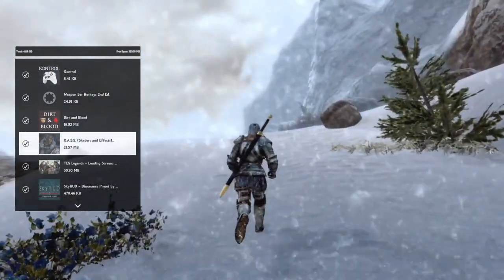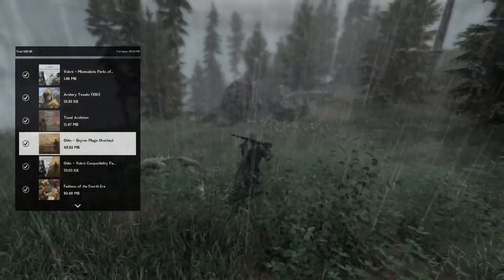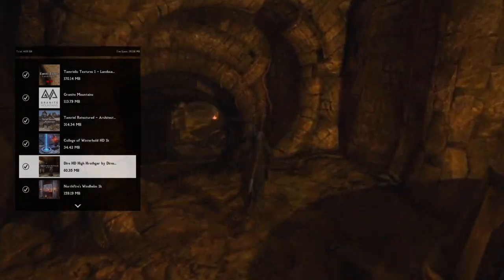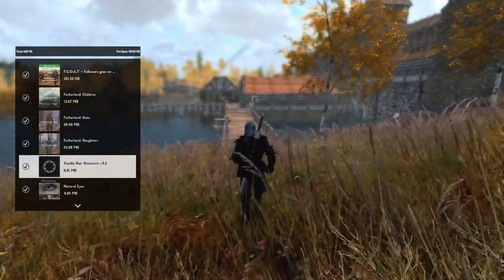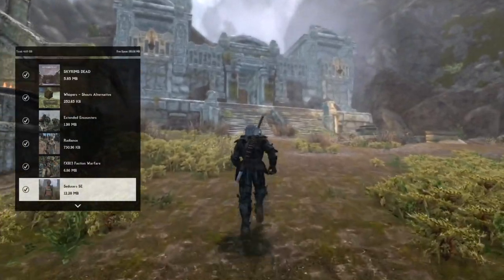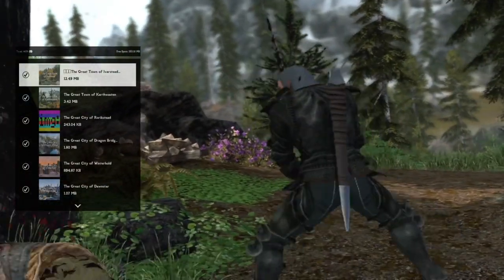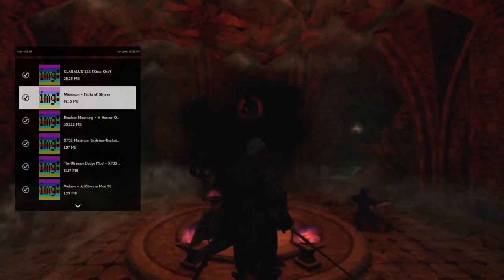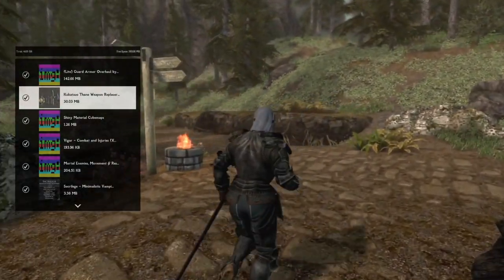Skyrim 150 Mod Gothic Load Order on XBOX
Welcome to my Gothic Load Order,
Using all 150 mods I have tried to create an ominous Witcher/Dark Souls atmosphere with tons of new additions as well as rewarding combat, I hope you enjoy.

(MASTER FILES)

USSEP
Wyrmstooth
Reforging to the Masses

(FOUNDATIONS/NEW GAME MECHANICS)

Cheat Room
Display Enhancements
Free Camera
Kontrol
Weapon Set Hotkeys
Dirt and Blood
R.A.S.S.

(MENUS, UI and FONT CHANGES)

TES Legends - Loading Screens 1k
SkyHUD Dissonance Presets

(AUDIO SOUND & MUSIC CHANGES)

Talkative Dragons
Enigma Series Underground Terror
Thundering Shouts

(EXISTING QUEST ALTERATIONS)

(PURELY CRAFTABLE ITEMS)

(EXISTING MECHANIC CHANGES)

Ars Metallica
RecyclR
RLO Illuminated Spells
Hide Spots
Simply Tame

(LEVEL PROGRESSION CHANGES)

Character Creation Overhaul AiO

(PERK OVERHAULS)

Vokrii
Archery Tweaks

(MAGIC ADDITIONS & OVERHAULS)

Tonal Architect
Odin Skyrim Magic Overhaul
Odin Vokrii Patch

(LOOT LEVELED LIST)

Fashion of the Fourth Era
Unplayable Faction Armors 1k
Unplayable Faction Armors USSEP Patch
Summermyst Enchantments of Skyrim
Open World Loot OWL
OWL Reforging Patch
OWL Vokrii Patch
OWL Summermyst Patch

(EXISTING ENEMY SPAWN/NPC EDITS)

SET for Underworld Vampires Attacks
Vanilla Tweaks A&C Refresh No Dragons
Zim's Dragon Improvements Light

(SPAWN/ANIMAL RETEXTURES)

Bellyache's HD Collection

(ITEM ATTRIBUTES & EFFECT CHANGES)

(GENERAL MESH & TEXTURE FIXES/OVERHAULS)

Static Mesh Improvement Mod 1k
Tamrielic Textures Landscapes 1k
Granite Mountains
Tamriel Retextured Architecture 1k
College of Winterhold HD 1k
Dire HD High Hrothgar
Northfire's Windhelm 1k
HQ Mines 1k
HQ Caves 1k
Ice Cave Parallax Improved
Glacierslab's Bumpy Chisled 1k
Nordic Snow
Natural Forces Bundle

(NPC AI MODS)

(EXISTING FOLLOWER CHANGES/FRAMEWORKS)

Immersive Follower Framework
F.G.O.A.T

(SKIN MESH & TEXTURES)

Fatherland: Children
Fatherland: Sons
Fatherland: Daughters

(NPC/PC FACIAL MODIFICATIONS & PRESETS)

Vanilla Hair Retexture v3.2 (in WiP)
Natural Eyes
Aesthetic Elves
Imperious Races of Skyrim

(WEATHER/ATMOSPHERE)

ELFX Weathers
ELFX Revised Bleak Weathers
Obsidian Mountain Fog
Supreme Rainstorms
Supreme Blizzards
Vivid Clouds and Fogs
Minty's Lightning During Storms

(INTERIOR LIGHTING)

ELFX - Enhancer

(INTERIOR DECORATING)

(FLORA AND LANDSCAPE EDITS)

Unique Grasses
Unique Grasses
Cathedral - 3D Pine Grass
Mari's Flora AiO
David's Trees
Aspens Ablaze
Forest Bark

(LANDSCAPE & GRASS FIXES)

QoL and Bug Fix Compilation

(MINOR MULTIPLE EDITS)

Flying Crows
Temple Frescoes
Unique Bridges
The Notice Board
Skyrims Dead
Whispers Shout Alternative

(NEW ENEMY SPAWN/NPC ADDITIONS)

Extended Encounters
Radiance
Faction Warfare
Seducers SE
4th Unknown's AiO

(SINGLE AREA EXTERIOR EDITS)

Clefj's White River Priory
Leaf's Rest
The Great Village of Mixwater Mill
The Great Village of Old Hroldan
Clefj's Shor's Stone
The Great Town of Iverstead
The Great Town of Karthwasten
The Great City of Rorikstead
The Great City of Dragon Bridge
The Great City of Winterhold
The Great City of Dawnstar
The Great City of Falkreath
Fortified Whiterun - Compatible
Whiterun Riverside Expansion
Dark's Whiterun Market
Clefj's Morthal
Fortified Riften - WiP
Riften Docks Overhaul (if you have issues in Riften disable this mod)
The Great City of Solitude
The Great City of Solitude USSEP Patch
Bells of Skyrim
Arenas of Skyrim

(MULTIPLE AREA EXTERIOR EDITS)

Arenas of Skyrim
More Bandit Camps - Explorer
Claralux SSE
Wintersun Faiths of Skyrim
Desolate Mourning - A Horror Overhaul

(UNIQUE ITEMS ADDED to STATIC LOCATIONS)

(XP32 IDLES & ANIMATIONS)

XP32 Realistic Ragdoll and Force
The Ultimate Dodge Mod XP32 Compatible
Violens a Killmove Mod
Dualsun Animation Replacer 1H
Beasty Greatsword
Leviathan Animation Two-Handed High Stance
Leviathan Animation Two-Handed Attacks
AiO Olivier Kenjutsu V5
Cinematic Dragon Soul Absorption

(WEAPON/ARMOUR RETEXTURES)

V30'S Weapons Replacer SE
New Haven Robes and Clothing Overhaul
NordWarUA Armor Replacer (No Weapons)
NordWarUA Race Armor Replacer
King Ports Heavy Legion NordWarUA
NordWarUA Stormcloak Standalone
(Lite) Guard Armor Overhaul
Kukatsuo Thane Weapon Replacer
Shiny Material Cubemaps

(NPC COMBAT AI MODS)

Vigor - Combat and Injuries
Mortal Enemies, Movement & Resistances

(BEAST RACE/VAMP PERKS)

Sacrilege Minimalistic Vampire
Growl Werebeasts of Skyrim

(NEW FOLLOWER MODS)

(NEW QUEST MODS & NPC ADDITIONS/INTERIOR LOCATIONS)

Stendarr Rising

(MAP MODS)

A Quality World Map Classic

(BOTTOM LO & SPECIALISED MODS)

Alternate Start
Skyrim Border Holds
Sovngarde Bold Dynamic Camera Proper Aiming